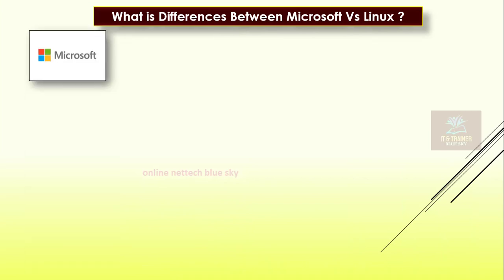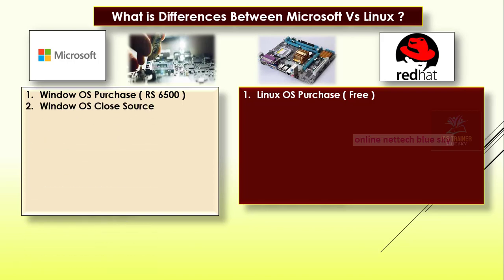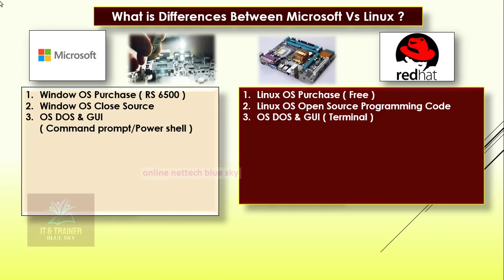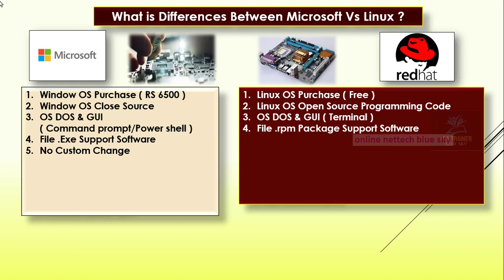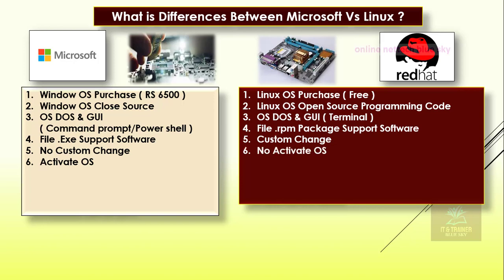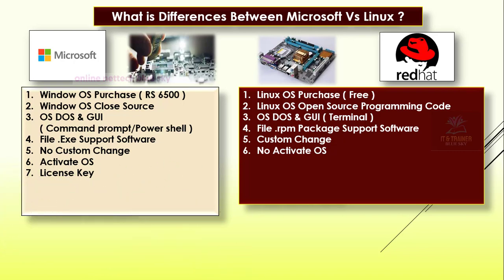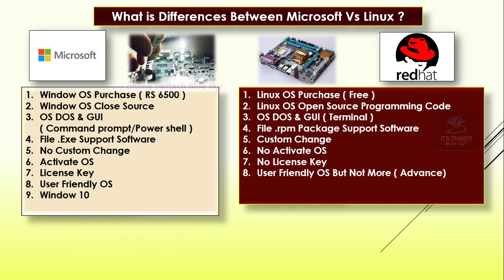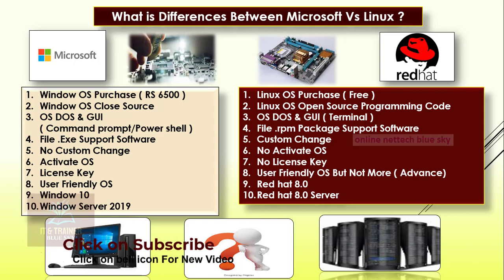Linux Vs Microsoft | Redhat Linux part - 3 | Linux os | Linux and window difference | Linux vs Ms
1 What Is Linux ? | redhat linux part - 2 | linux os | linux how to use | linux usage